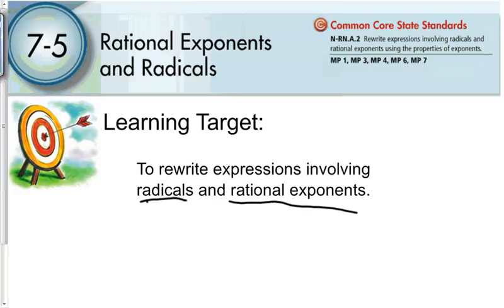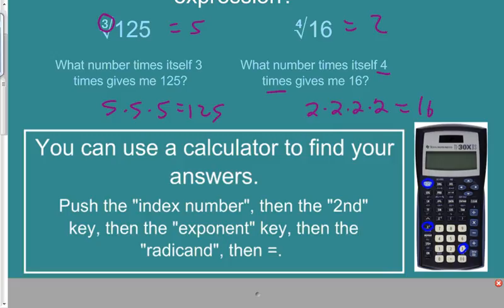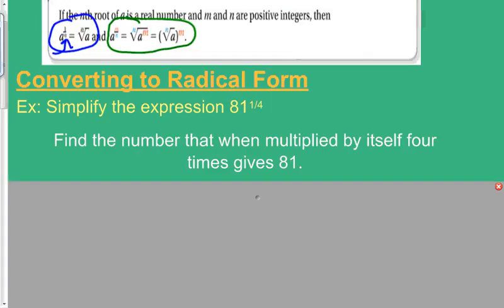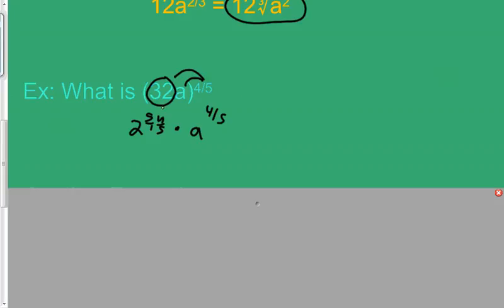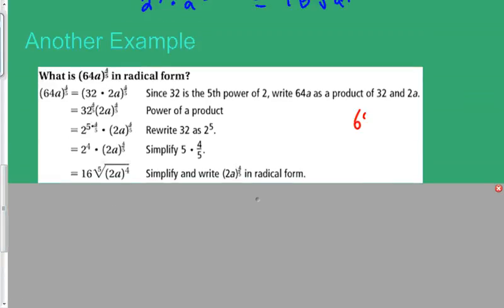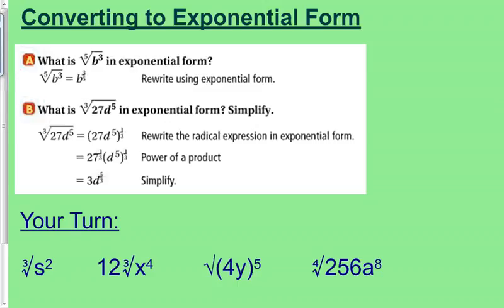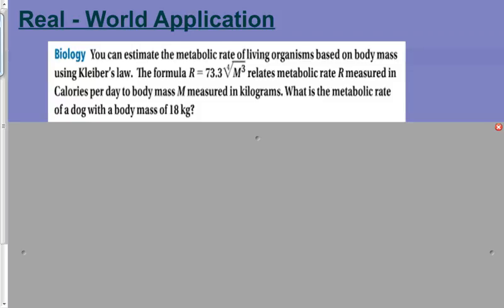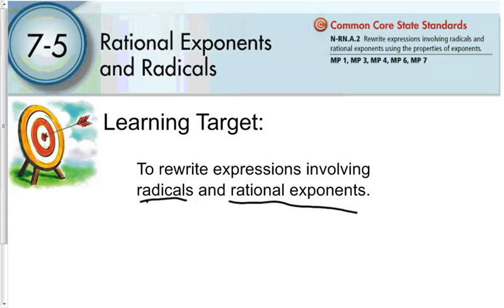7.5 Radicals and Rational Exponents